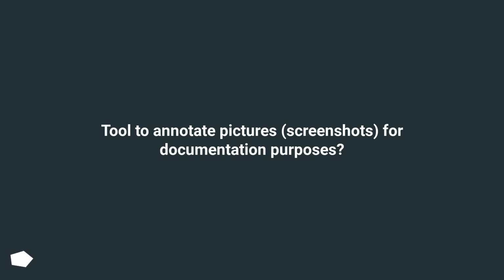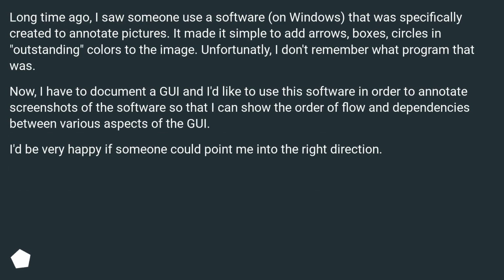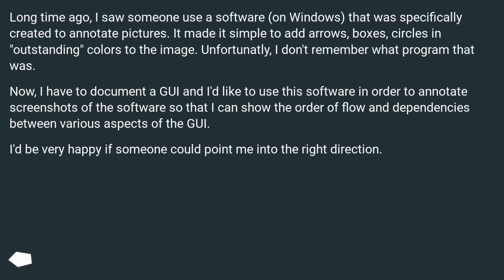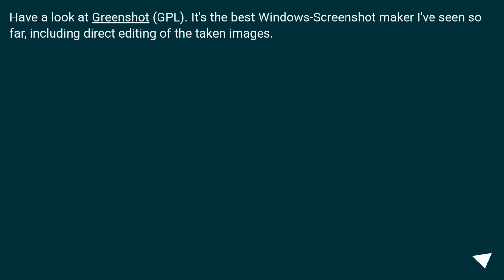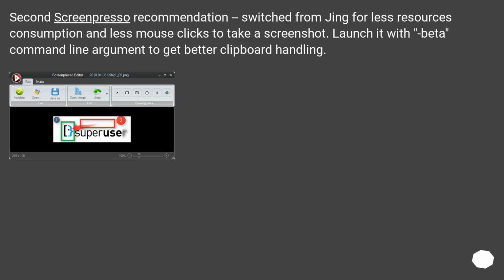Tool to annotate pictures (screenshots) for documentation purposes?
Chapters
00:00 Question
00:52 Accepted answer (Score 34)
01:09 Answer 2 (Score 13)
01:34 Answer 3 (Score 5)
01:49 Answer 4 (Score 2)
02:16 Thank you